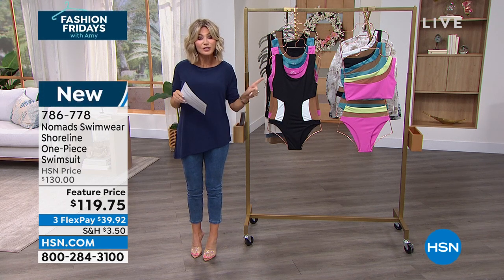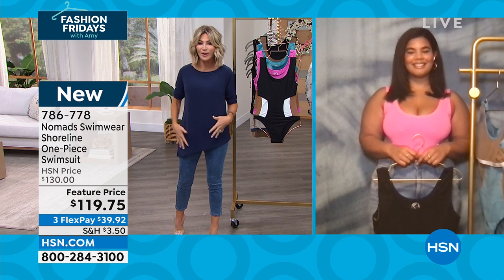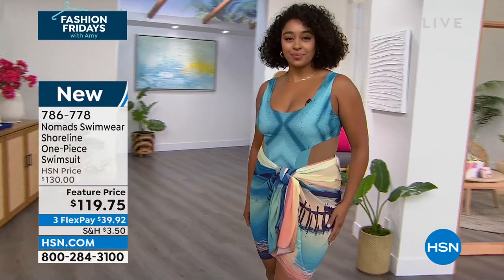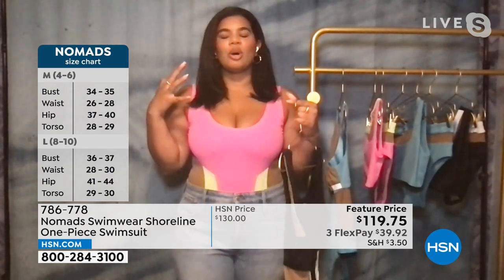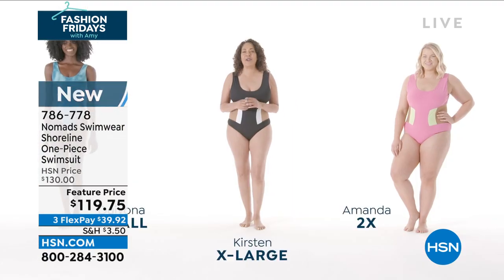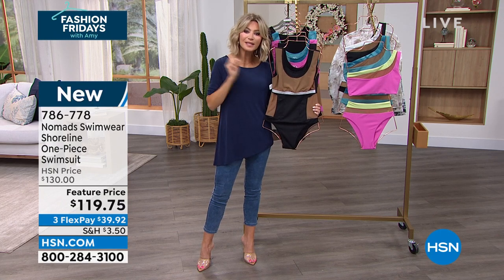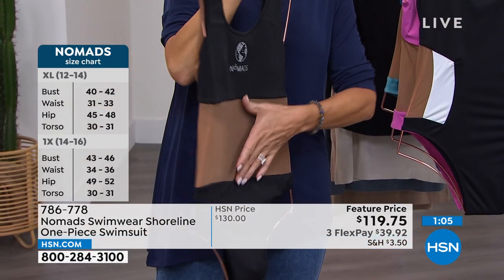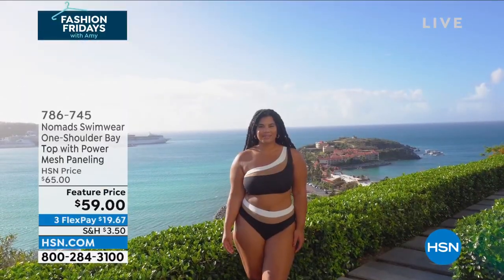Nomads Swimwear Shoreline OnePiece Swimsuit with Power M...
Nomads Swimwear Shoreline OnePiece Swimsuit with Power Mesh Paneling
Every body is a beach body when you're wearing Nomads bodypositive, size inclusivity Shoreline onepiece swimsuit that accentuates every curve. Made of highquality, buttery soft fabric with perfectly placed, wraparound power mesh paneling, you can go from the pool to club when you lifehack this piece as a bodysuit.

    We recommend sizing up in the Shoreline suit if you have a larger bust (D cup and above)